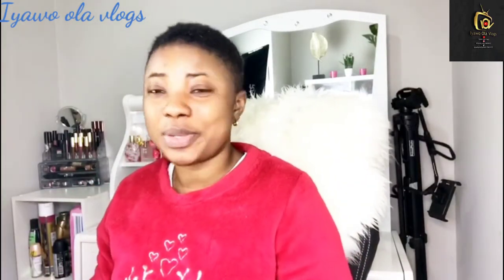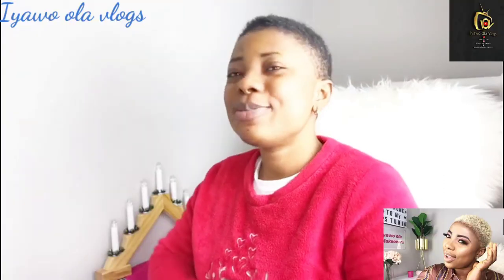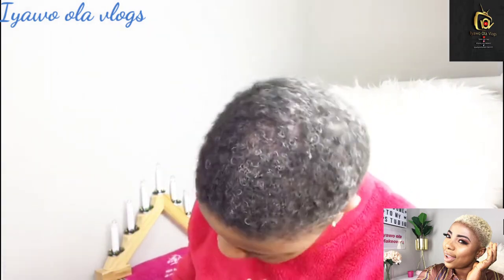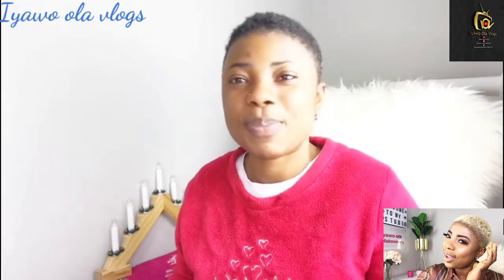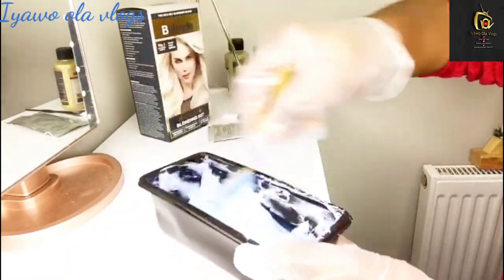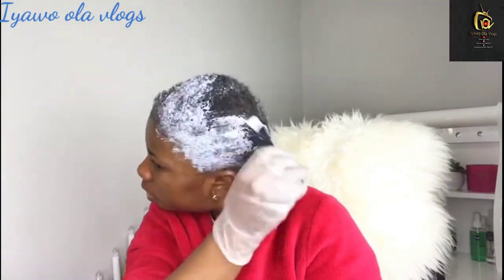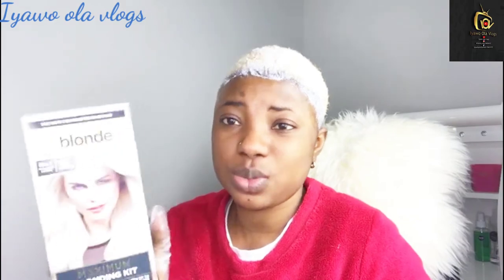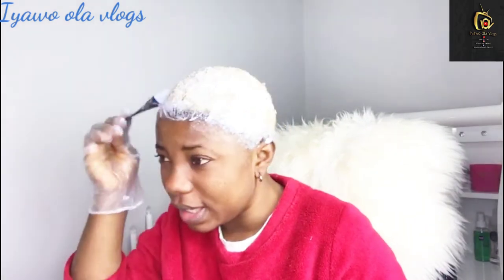DYED MY HAIR FROM BLACK TO BLONDE | IYAWO OLA VLOGS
HELLO EVERYONE WELCOME BACK,  IN TODAYS VIDEO  I DYED MY HAIR FROM BLACK TO BONDE, I HOPE YOU ENJOYED WATCHING THIS VIDEO,  PLEASE IF YOU HAVE NOT YET SUBSCRIBED PLEASE DO SO BY CLICKING THE RED BUTTON ALSO TURN ON YOUR BELL NOTIFICATION SO YOU BE THE FIRST TO KNOW WHEN I UPLOAD A VIDEO, PLEASE LET ME KNOW WHAT YOU THINK ABOUT THIS VIDEO IN THE COMMENT SECTION, THANK YOU ALL AND GOD BLESS YOU, I WILL SEE YOU ALL IN MY NEXT VIDEO

WATCH THIS VIDEO AND BE BLESS

IF YOU READ UP TO THIS PLACE. I LOVE YOU